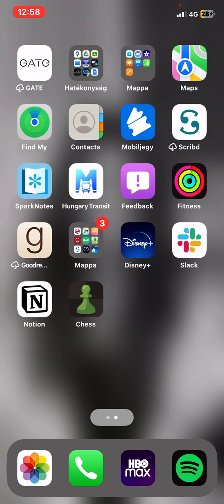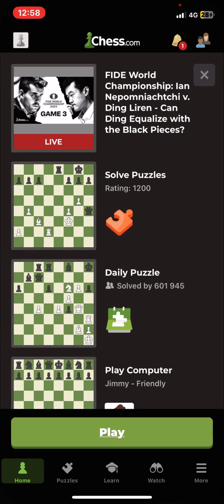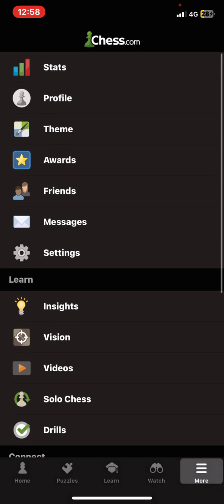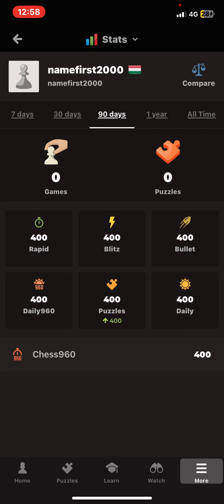Where to check stats in Chess - Play and Learn?